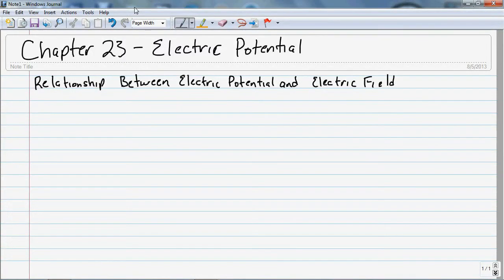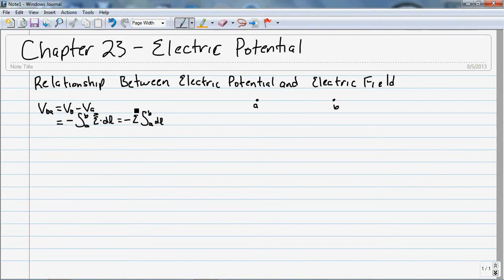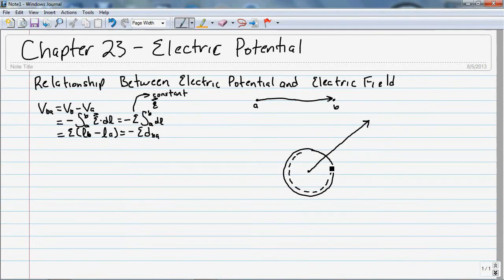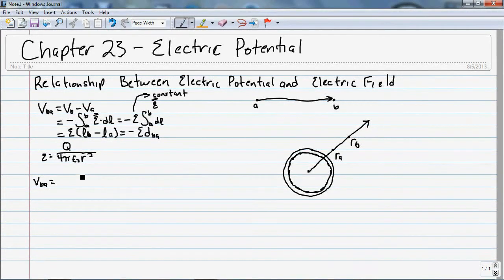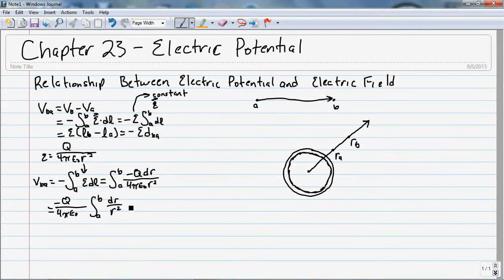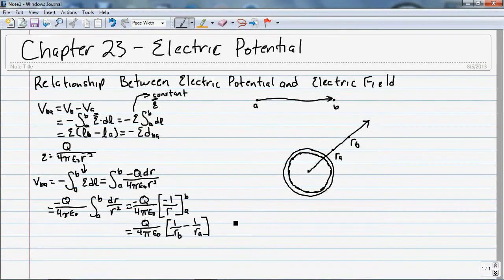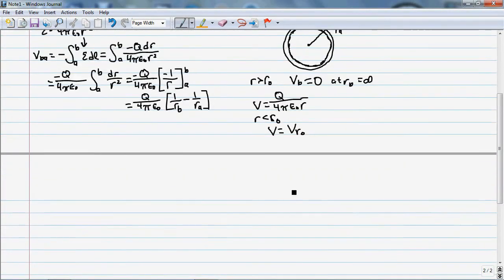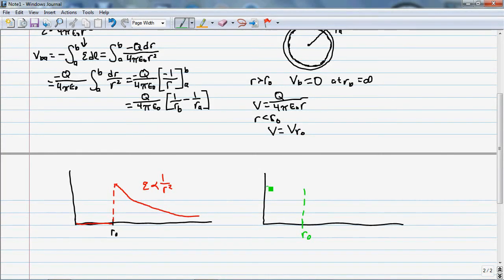0803 Chapter 23 Electric Potential Relationship between Electric Potential and Electric Field